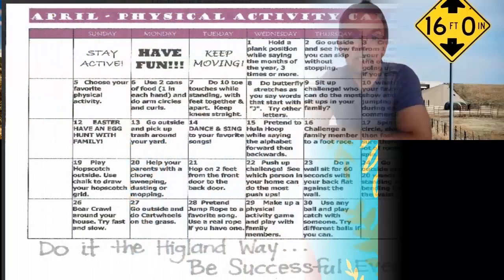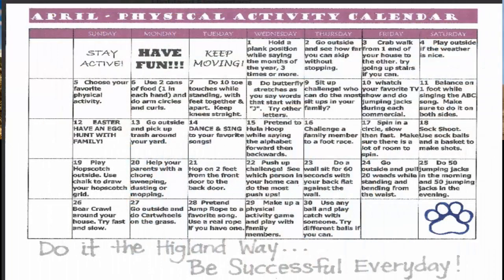HHT- TV 04 30 2020